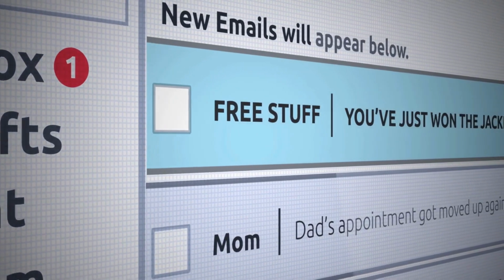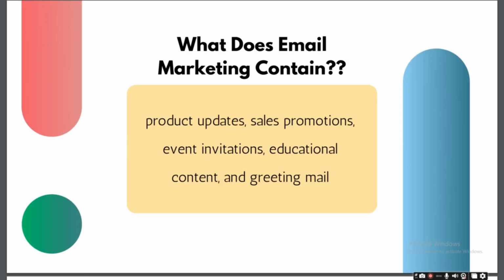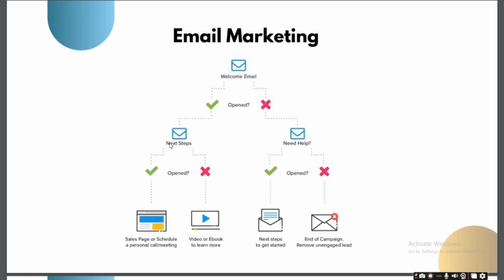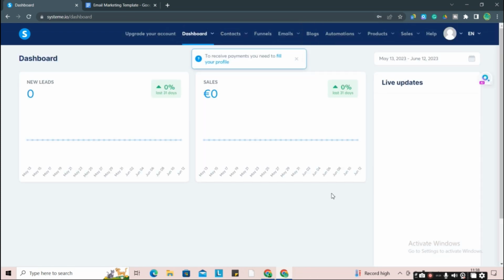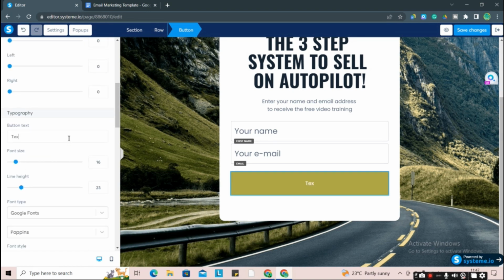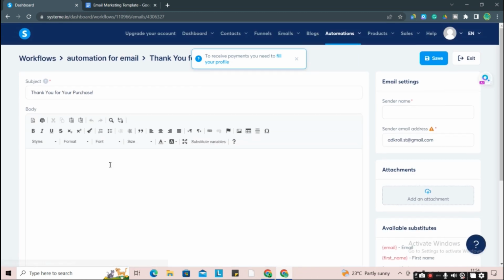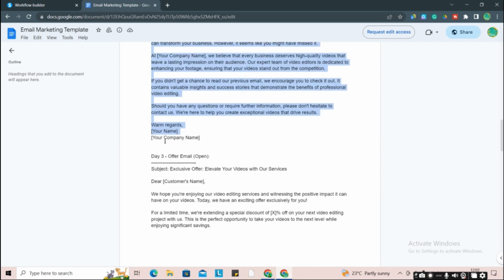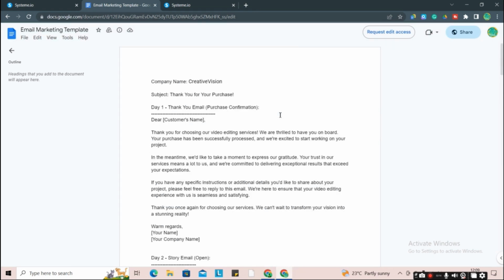Messenger of Marketing (Email Marketing) & How To MASTER it!!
Understand the concept of marketing with the help of email marketing in this video, learn how email marketing works, what varieties there are, how to master it, and as a bonus learn how to create an email marketing campaign with the email template that I have provided for FREE in the description!!

Get to know how the sales funnel works: (The King of MARKETING (Sales Funnel) & How To MASTER it!!)
 • The King of MARKETING (Sales Funnel) ...

Get to know how landing page works: (The LEADER of MARKETING (Landing Pages) & How To MASTER it!!)